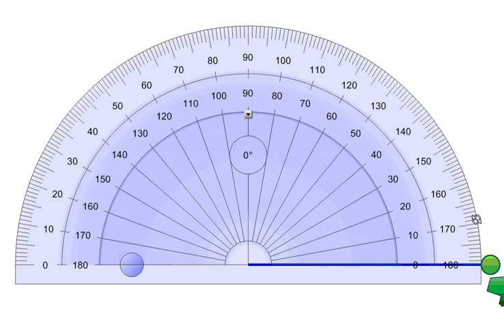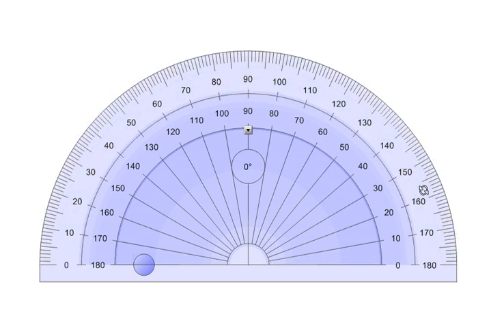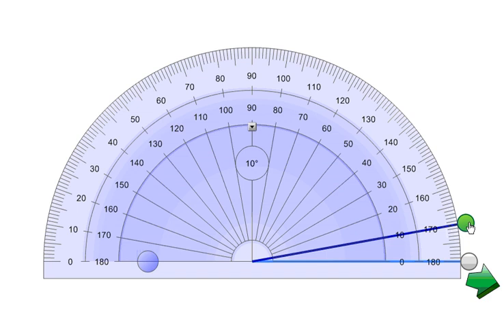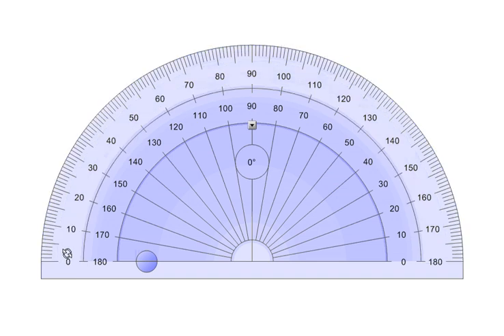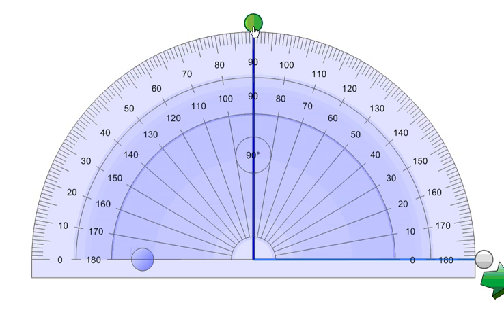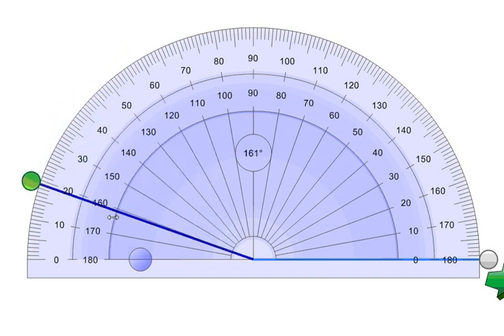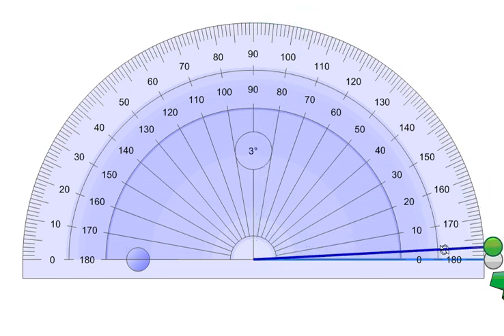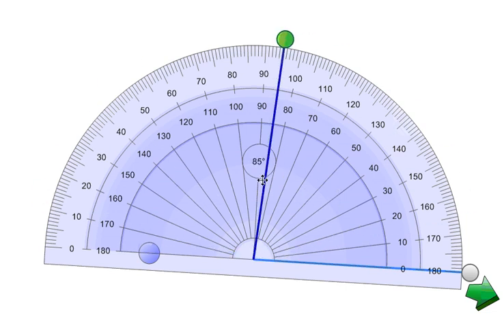How to Use a Protractor: Problems to Avoid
Learn classroom tested tricks and tips for understanding how to use a protractor.  Measuring angles is difficult for beginners.  Get started right.